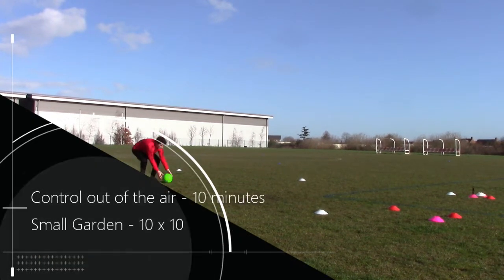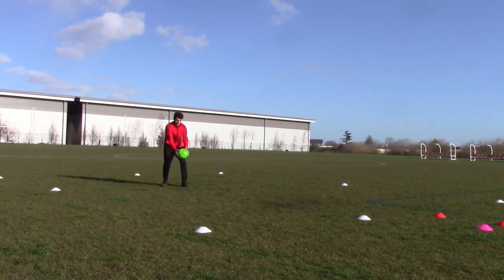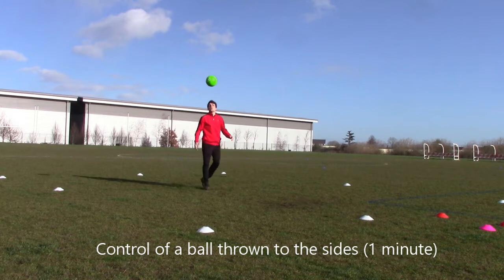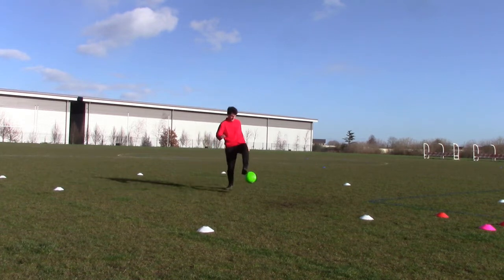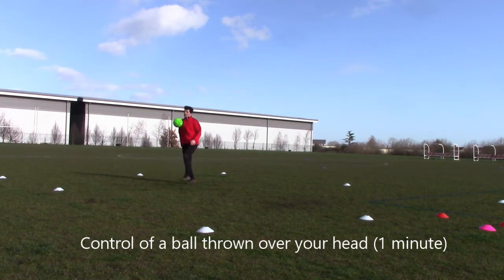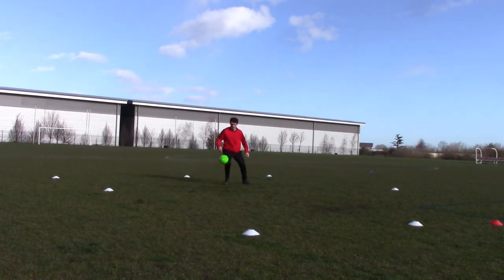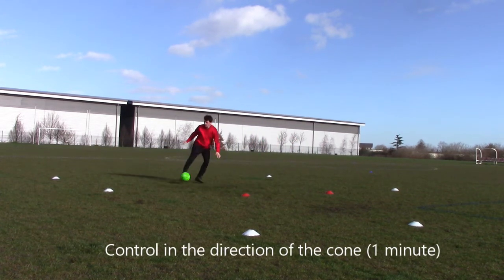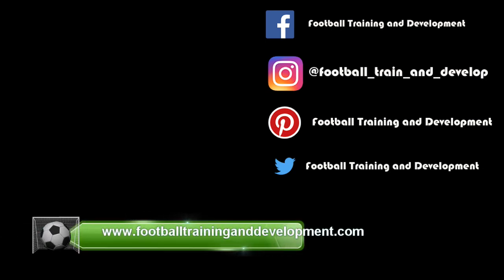Lock down Training for the Garden - Control and 1st touch - 10 minutes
Only have a tiny garden? Don't know how you can practise in such a small space? Are you bored and missing football? Do you want to keep yourself sharp? Do you want to come back to the season firing on all cylinders? Watch this training to jump ahead of the queue specially designed in a 10 x 10 grid representing a small garden space to show you how you can train and become a superstar.
Become totally comfortable with the ball coming at you from any angle and become a soccer superstar

This video was filmed months before the Corona virus outbreak (Sept 2019) and self isolation. Stay home and stay safe.